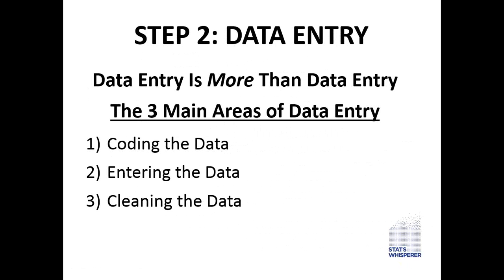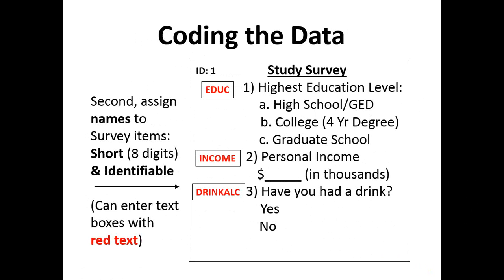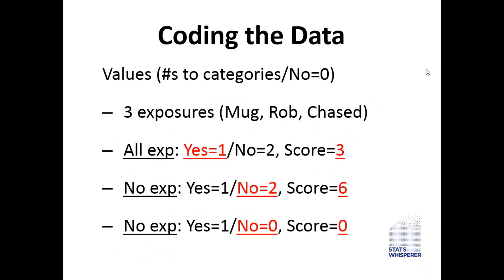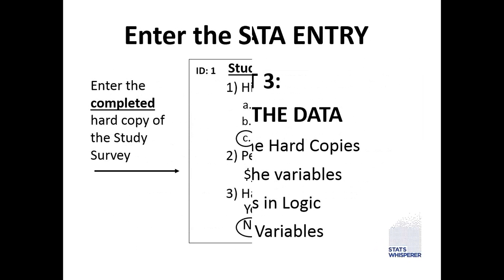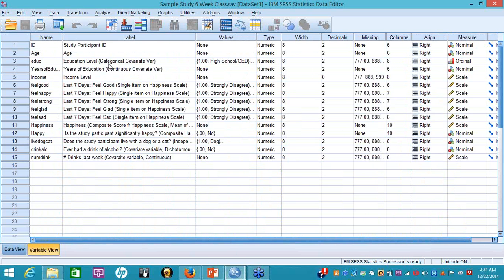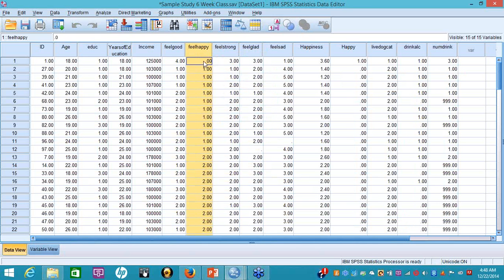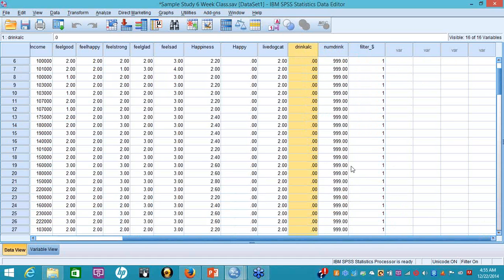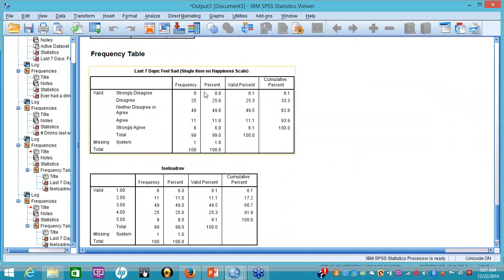2014 12 22 04 08 week 2 Data Entry